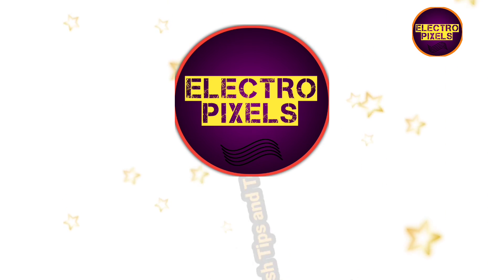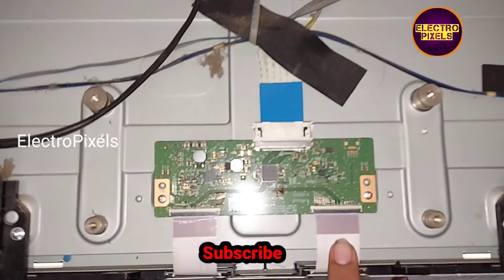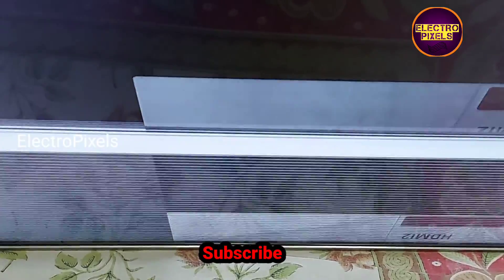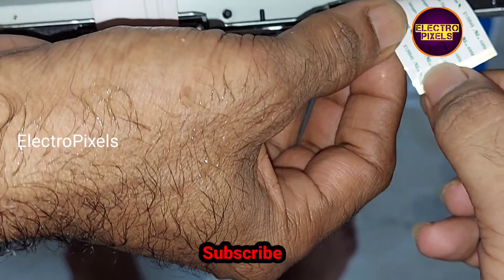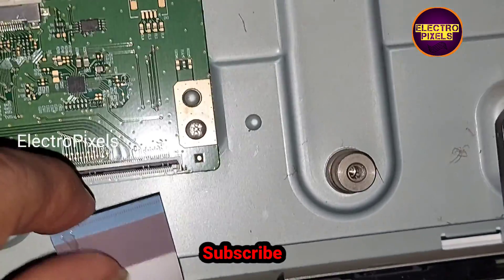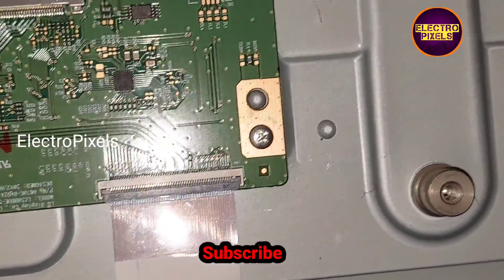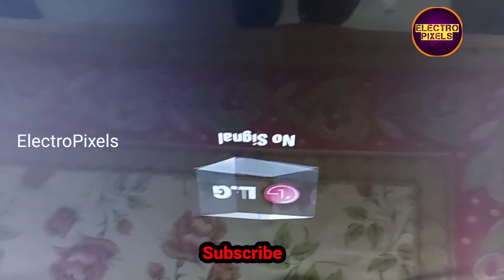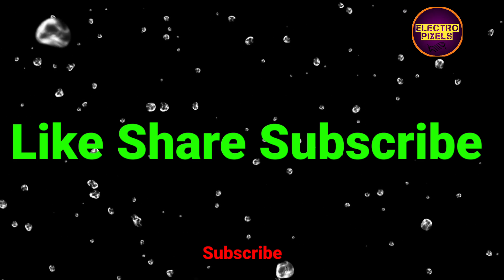Led Tv vgh,vgl short removal|Vertical & Horizontal lines Double image On display fix||LG 43 inch Tv